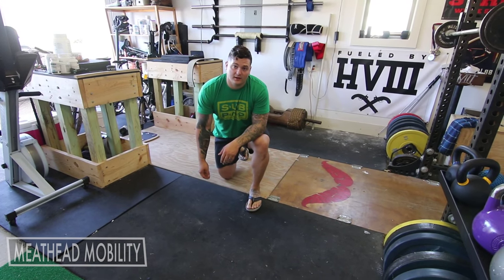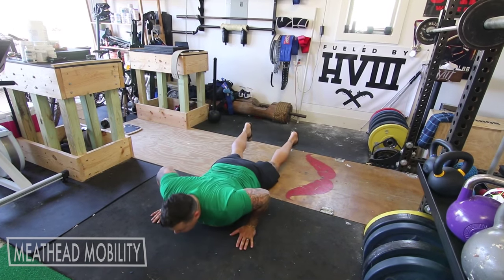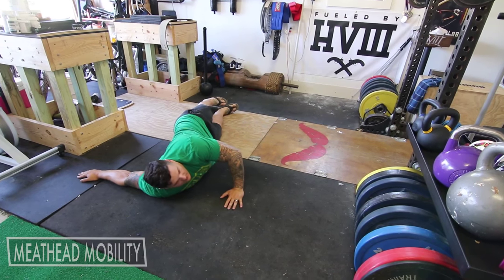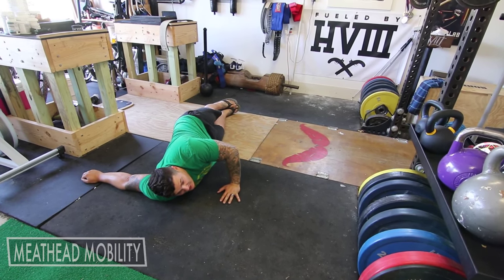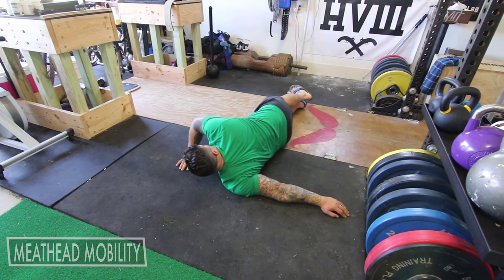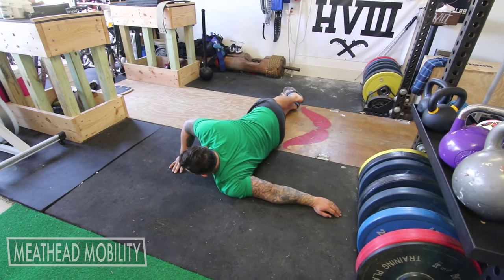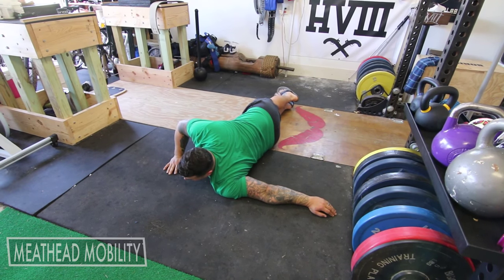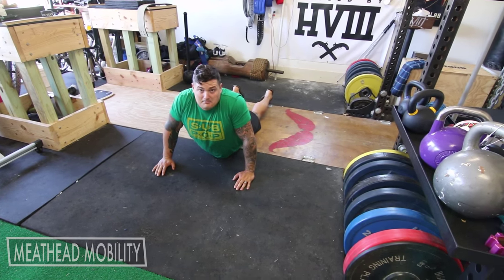MEATHEAD MOBILITY: EP. 70 ARM BAR